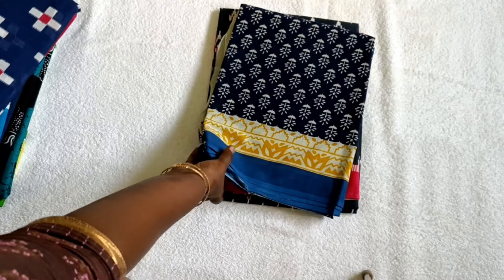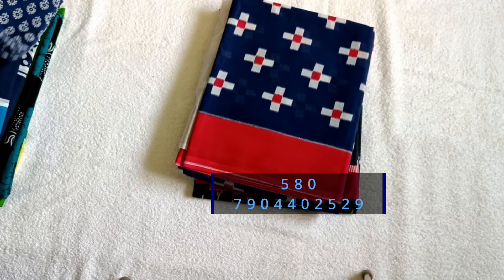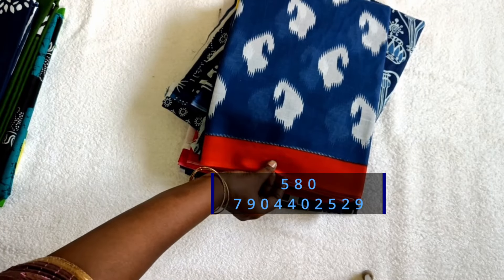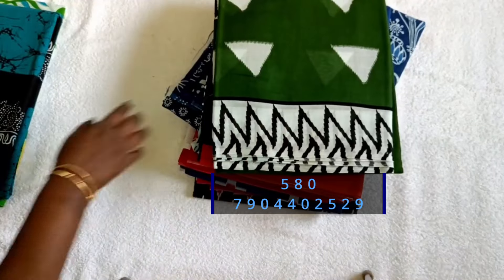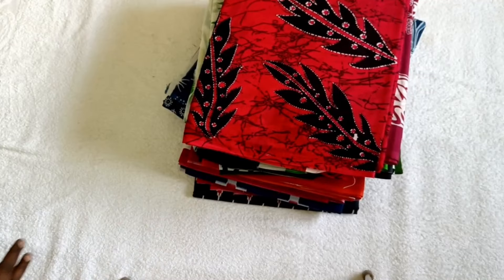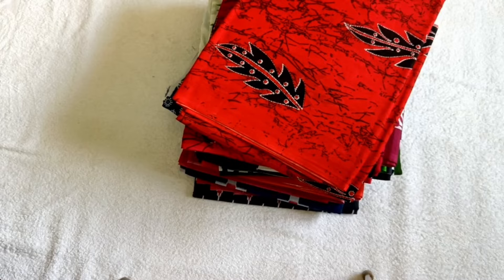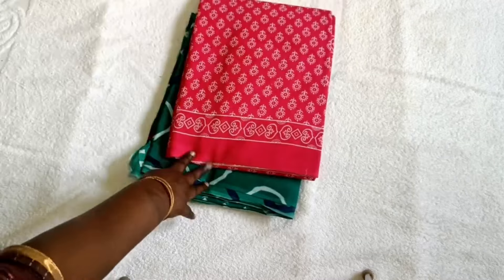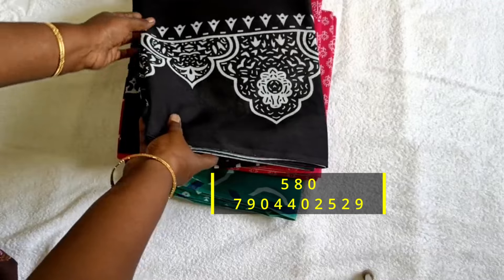Mulmul Sarees /Only580 /7904402529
Call or Whatsapp for Order 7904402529
Hello guys! This is from Interesting Collections! We hope you love the collections of sarees!

mulmul cotton sarees
latest cotton sarees
cotton sarees wholesale
pattu sarees
printed saree
kanchi pattu sarees
cotton sarees online shopping
cotton sarees collection
silk sarees
mysore silk sarees
designer cotton sarees
sarees online shopping
soft silk sarees
linen sarees
sarees collection
daily wear cotton sarees
fancy sarees
sarees online shopping low price
organza sarees
chanderi sarees6
cotton saree